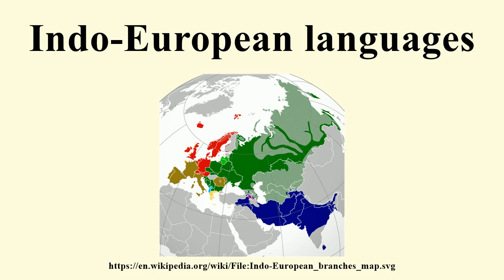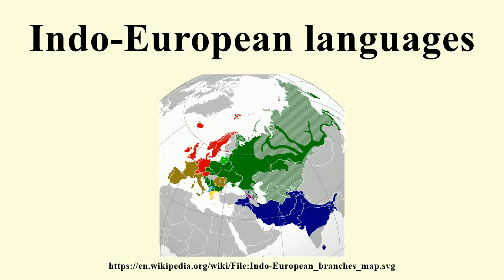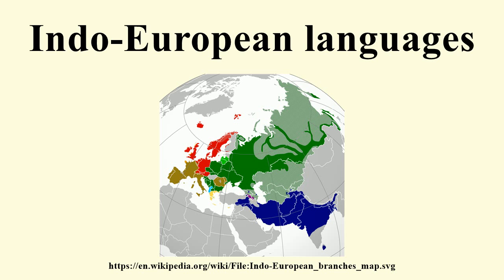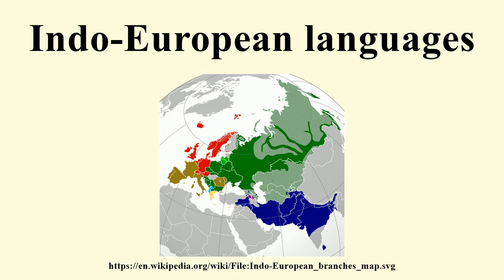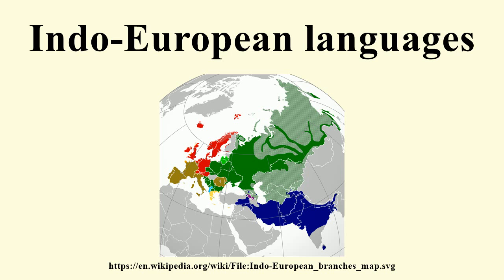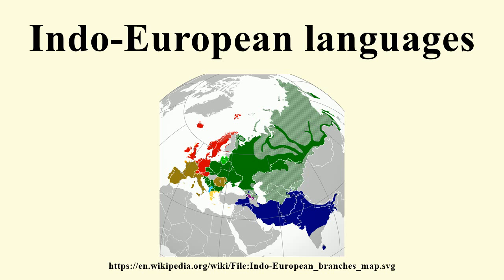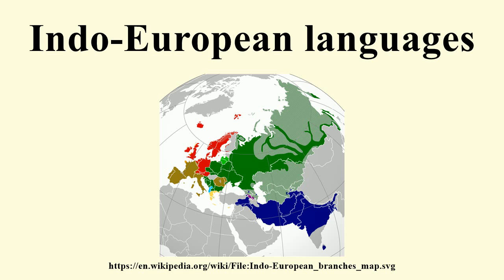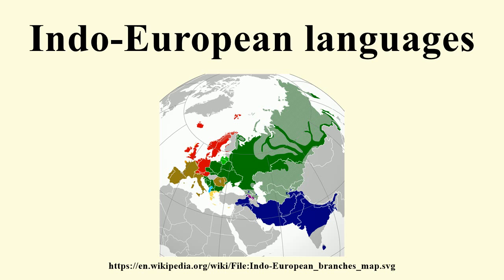Indo-European languages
Image-Copyright-Info
Author-Info:   Indo-European branches map.png: Hayden120 Georgia (orthographic--projection).svg: Giorgi Balakhadze, Flappiefh derivative work: Alphathon

Image-Copyright-Info